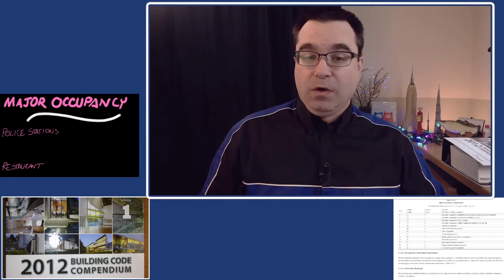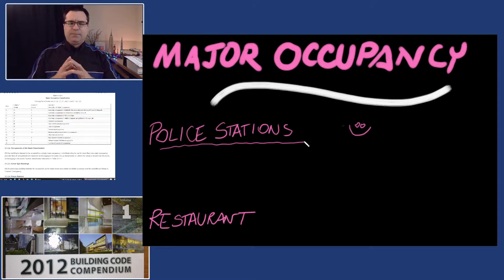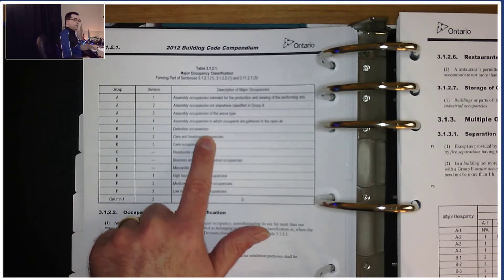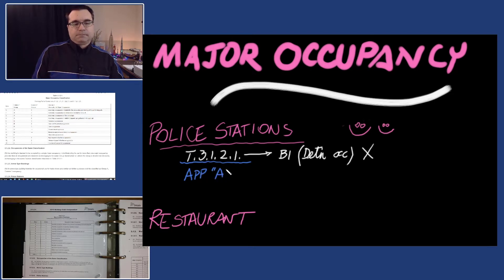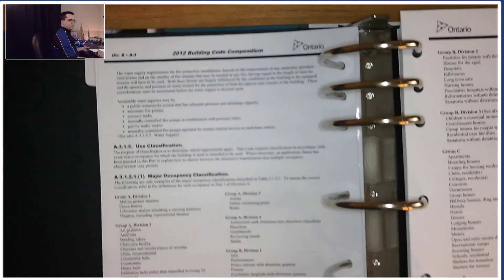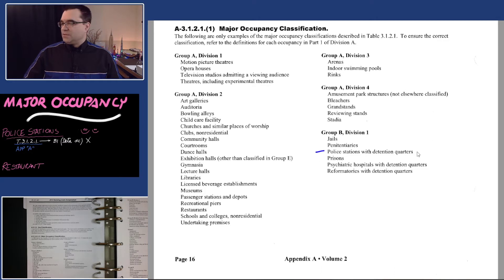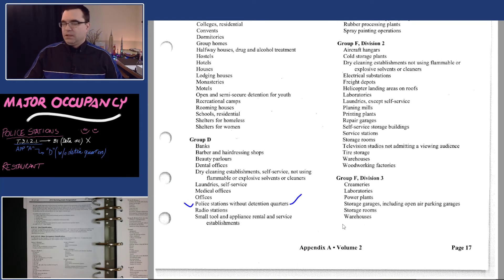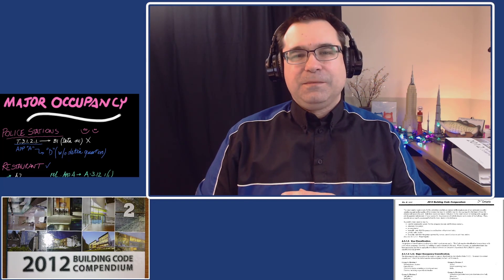TOPIC 2 Examples: A "better way" of finding major occupancy (part 1)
Was this video helpful to you? Let me know what you think, and if I should make more of these videos. Your feedback is welcome.

***CHAPTERS***
Intro: 0:00​
TLDR: 0:41​
Set up of my screen: 1:03​
Example 1 starts: 1:55
Starting with Volume 1 of the OBC + Table 3.1.2.1: 2:40
Answer according to T.3.1.2.1: 6:00
Using Appendix A: 7:27
Answer according to App A: 14:52
More considerations: 15:25
Thank you for your time: 16:45

Music used...

Ontario Building Code, 3.1.2.1. Classification of Buildings, Major Occupancy Classification, Table 3.1.2.1